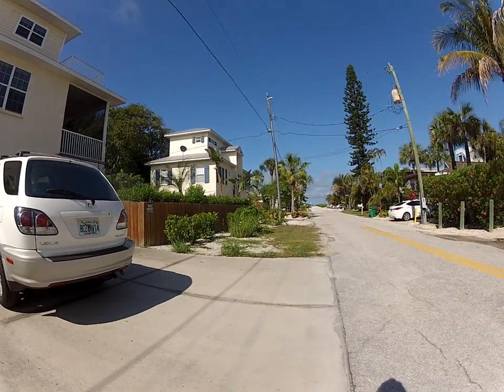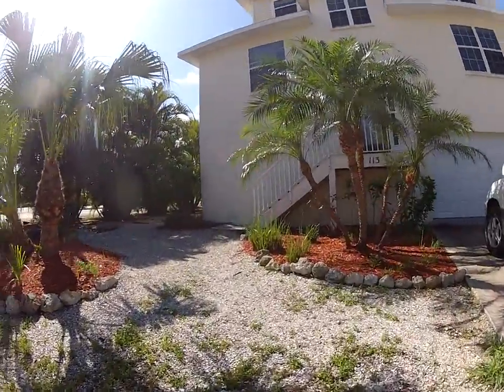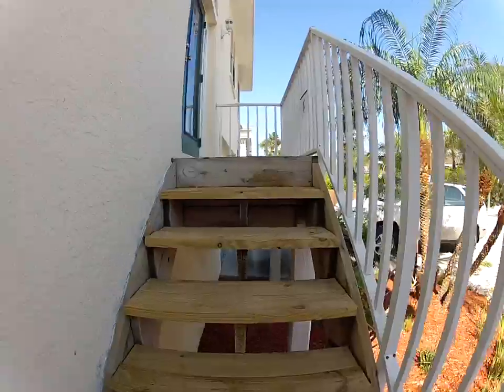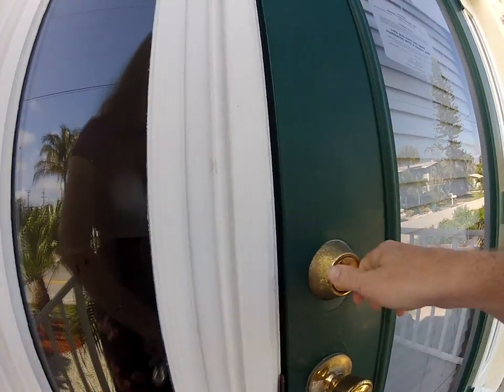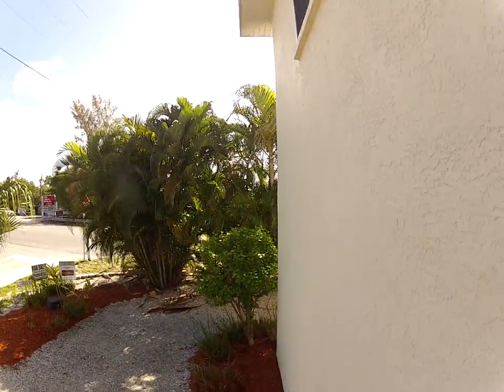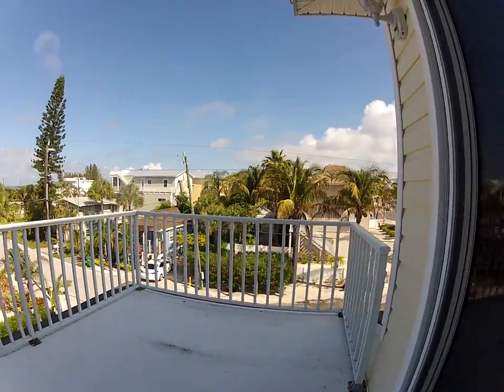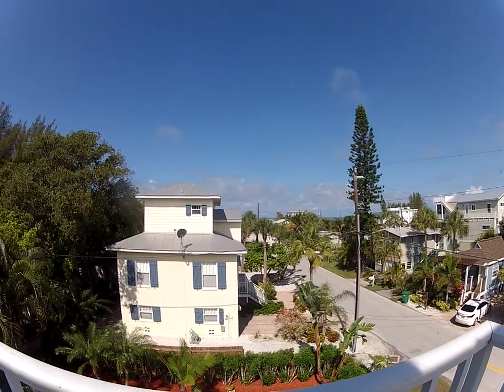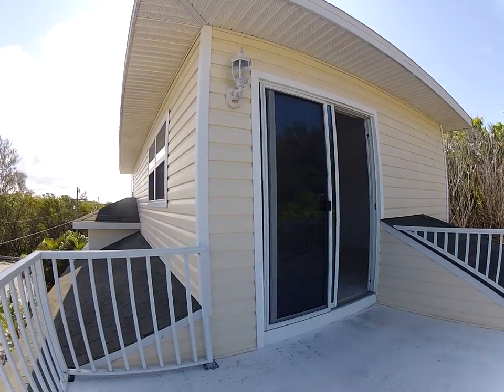Brooke O'Malley PA GRI
CLUB REALTY
Real Estate Broker

Awarded Five Star Best in Client Satisfaction Every Year by Sarasota Magazine.

IMPORTANT NOTICE:

This video is intended only for the use of CLUB REALTY's Customers, the properties featured may be listed with other brokerages offering to pay a buyers broker commission to CLUB REALTY for representing a buyer in the transaction. The  properties filmed may be for sale by owner properties that have granted CLUB REALTY permission to advertise their homes. This is not an attempt to solicit to list a property already listed with a broker. Do not publish.  Please note that any view or opinions presented in this email are solely those of the author and do not necessarily represent those of CLUB REALTY.
Feel free to contact Brooke O'Malley to allow her the opportunity to share the extensive marketing plan available to homeowners looking to sell their home or condominium or to learn more about purchasing a property in a market with Short Sales and Foreclosures representing a portion of the transactions.